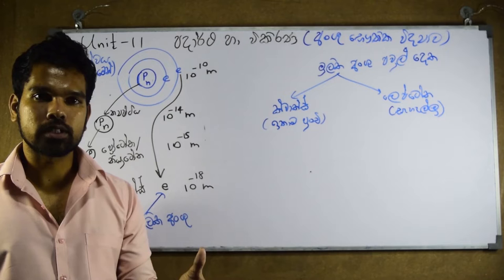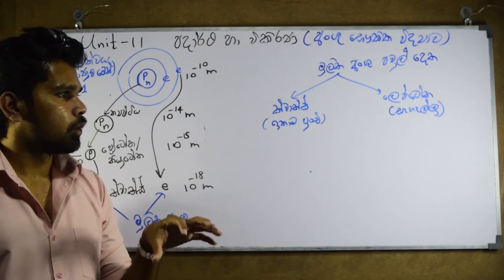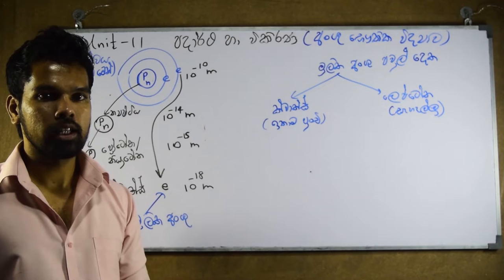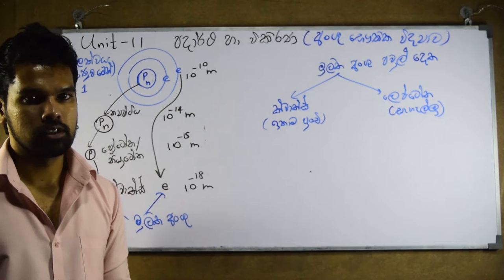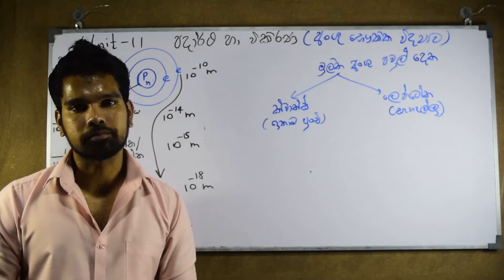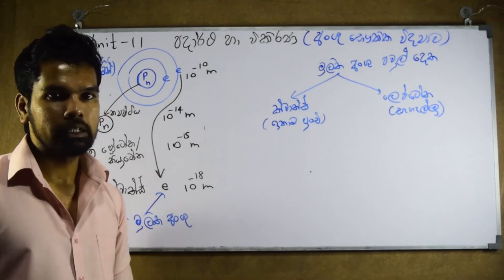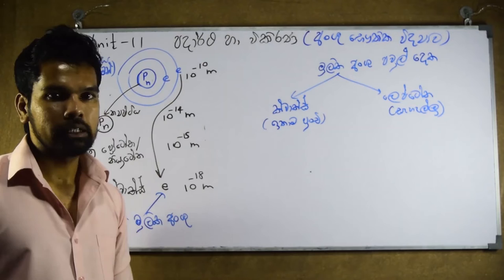විශ්වය හැදිලා තියෙන කුඩාම අංශුව මොකක්ද? අංශු භෞතික විද්‍යාව(Trailer)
A/L Physics
විශ්වය හැදිලා තියෙන කුඩාම අංශුව මොකක්ද?
අංශු භෞතික විද්‍යාව(Trailer)